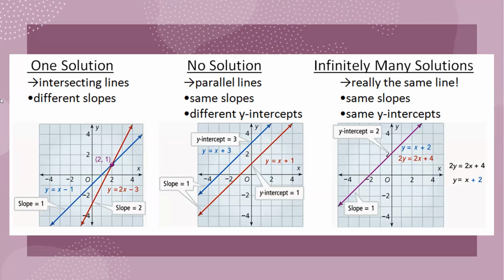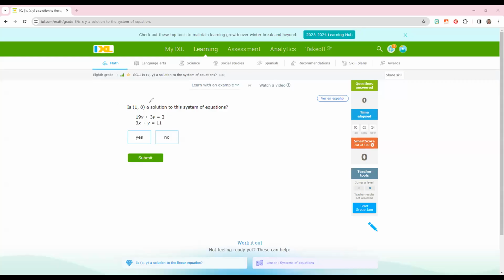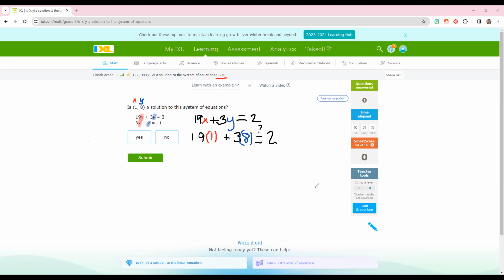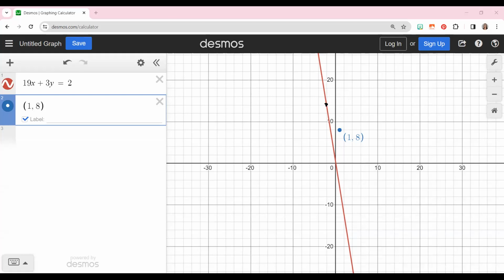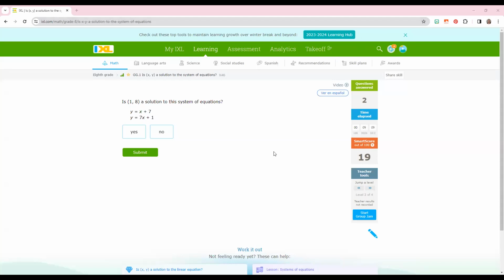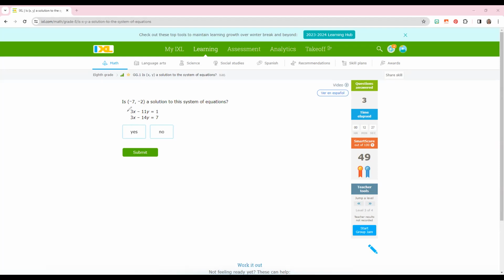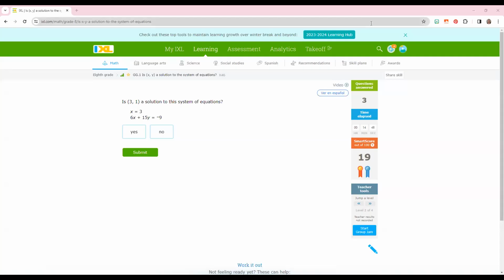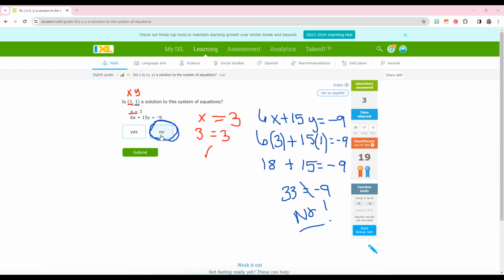IXL: N46 - Is (x, y) a solution to the system of equations?